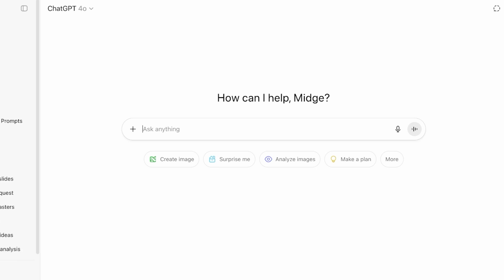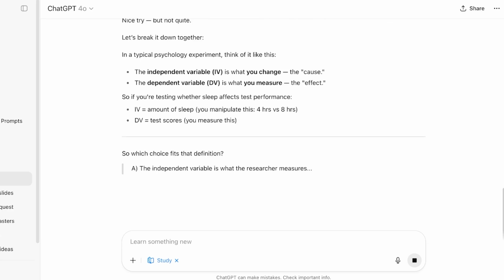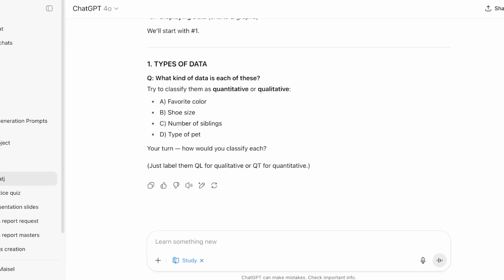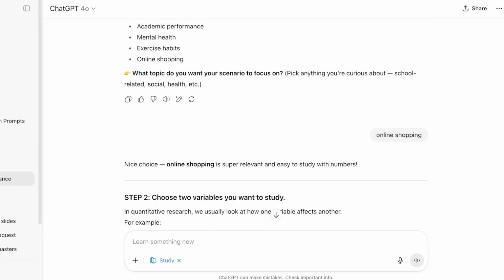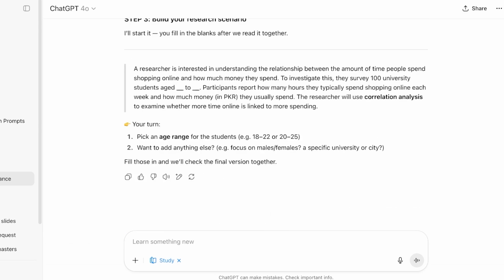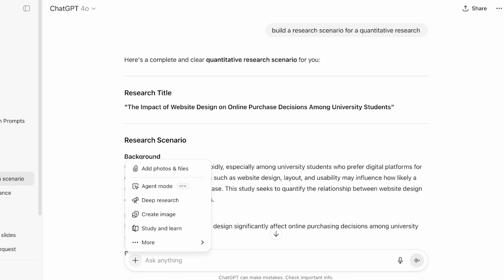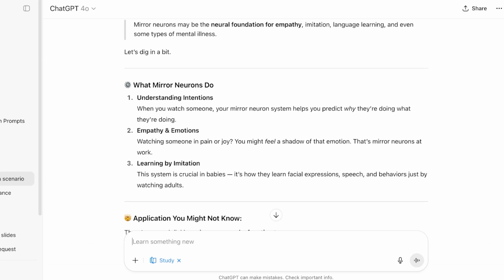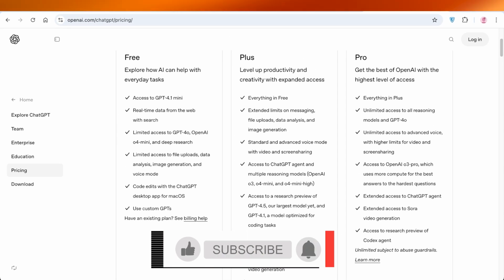How To Use ChatGPT Study Mode (Step by Step Tutorial)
Learn how to use ChatGPT’s new Study Mode with this easy, step-by-step tutorial! Discover how to activate Study Mode, organize your study materials, and use AI to generate summaries, quizzes, and learning plans. Perfect for students, educators, and self-learners looking to boost productivity and make studying more effective with ChatGPT in 2025.